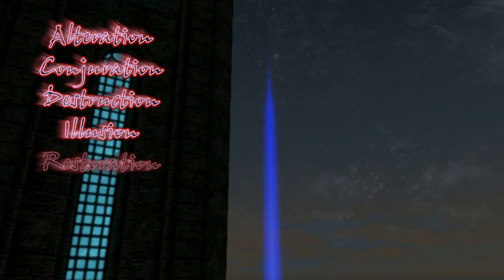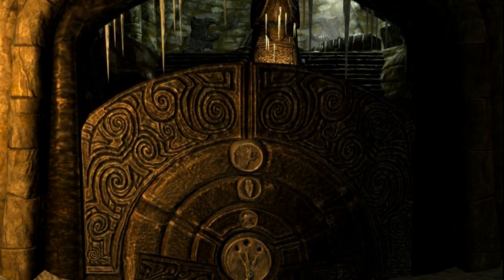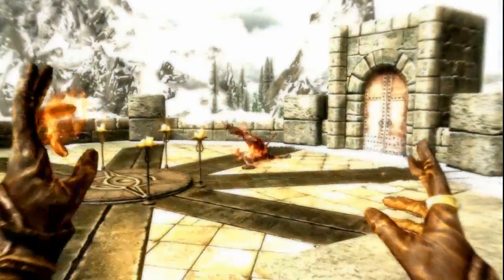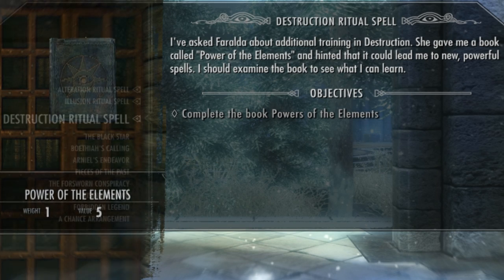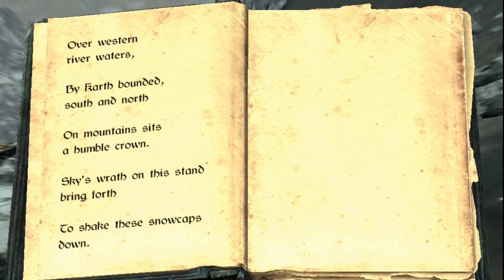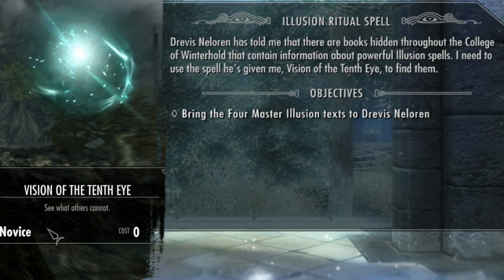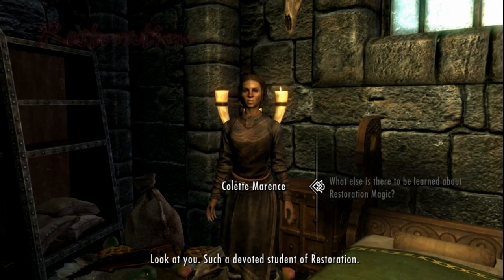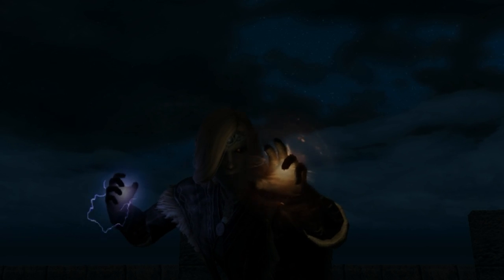Skyrim: Master Spell Ritual Quests - Caedo Genesis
Alteration Ritual Quest (0:54), Conjuration Ritual Quest (2:09), Destruction Ritual Quest (3:25), Illusion Ritual Quest (5:19), Restoration Ritual Quest (6:36)
The quick guide/reference to obtaining master spells in Skyrim.